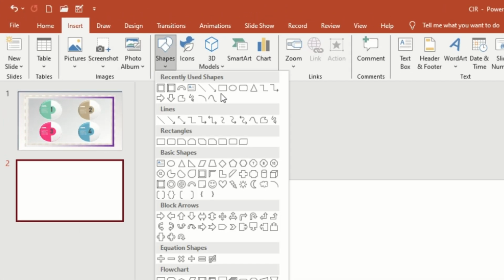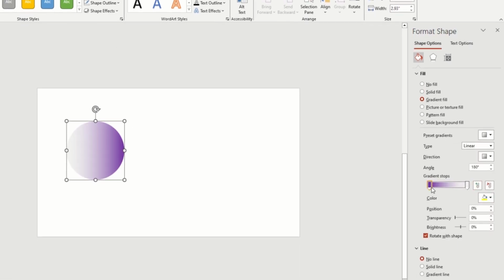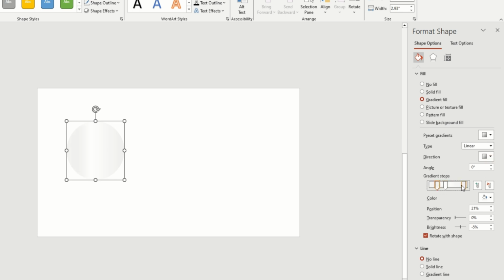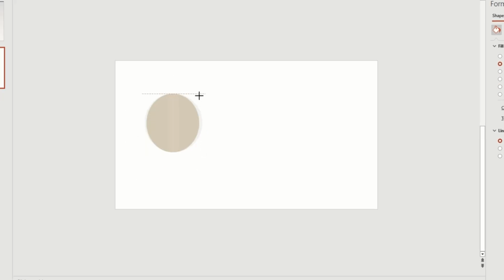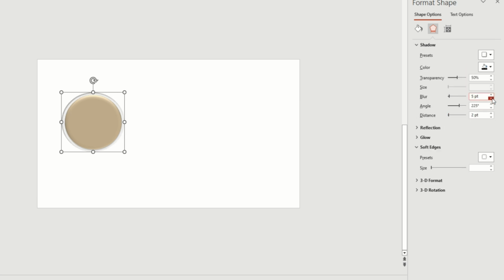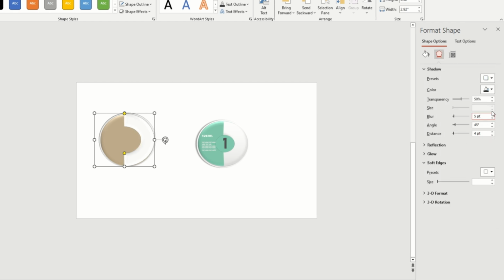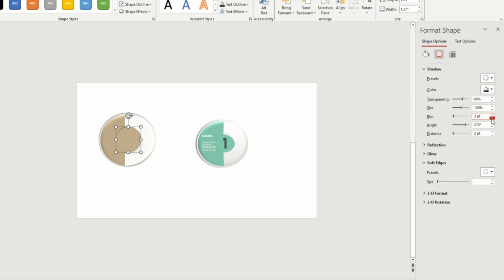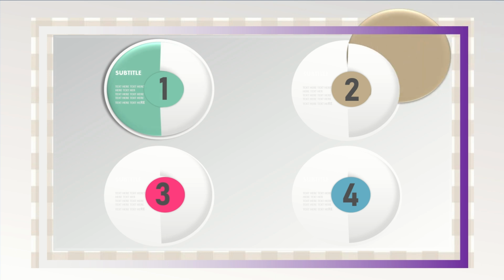How to make your powerpoint cool